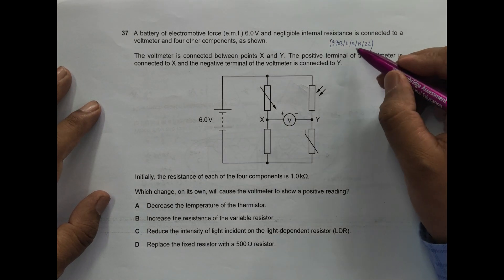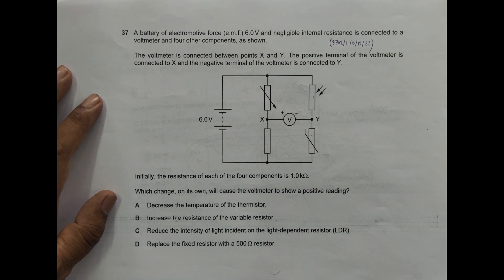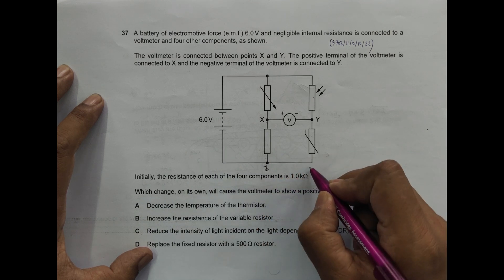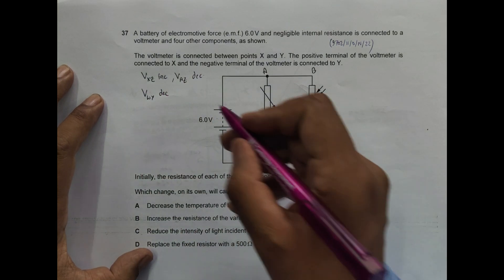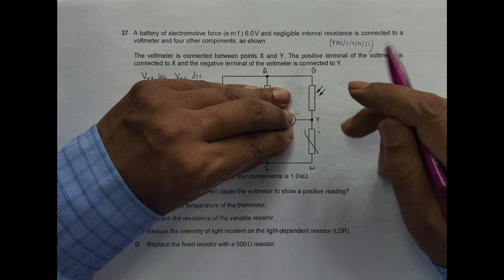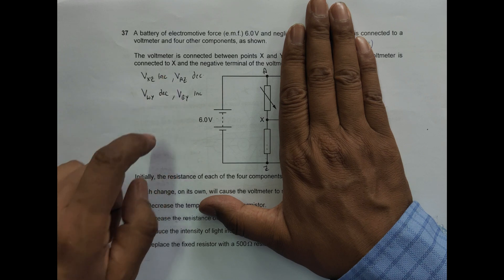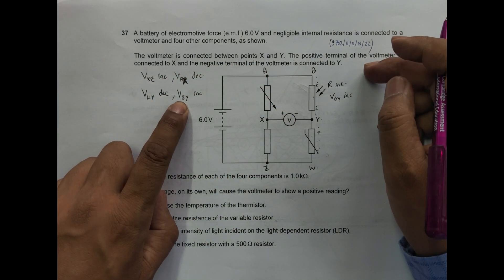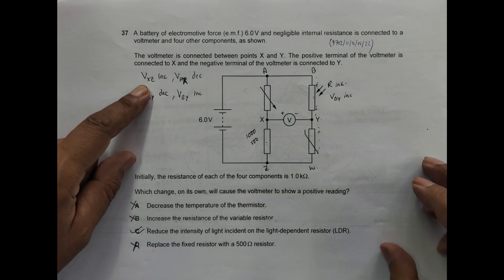2022 CAIE AS & A level October November Physics Paper 11 Q N 37 (9702/11/O/N/22) by Sajit C Shakya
A battery of electromotive force (e.m.f.) 6.0 V and negligible internal resistance is connected to a voltmeter and four other components, as shown.

The voltmeter is connected between points X and Y. The positive terminal of the voltmeter is
connected to X and the negative terminal of the voltmeter is connected to Y.

Initially, the resistance of each of the four components is 1.0 k.

Which change, on its own, will cause the voltmeter to show a positive reading?

A Decrease the temperature of the thermistor.

B Increase the resistance of the variable resistor.

C Reduce the intensity of light incident on the light-dependent resistor (LDR).

D Replace the fixed resistor with a 500  resistor.